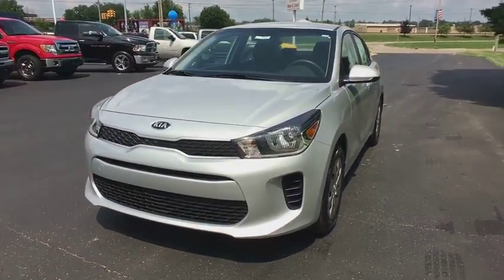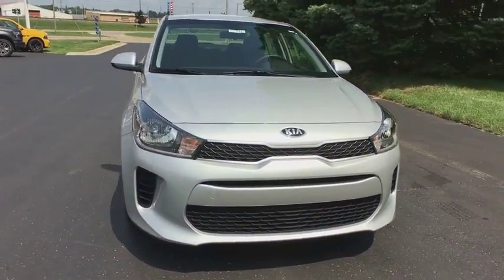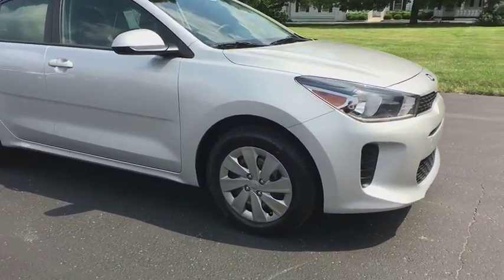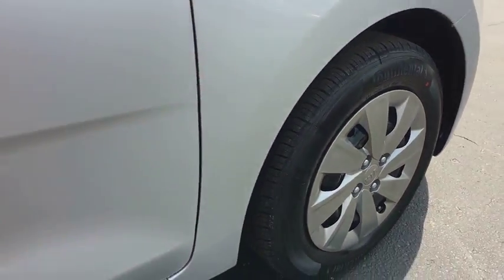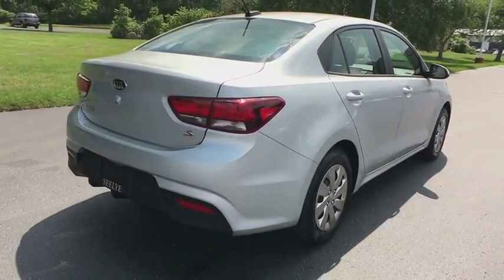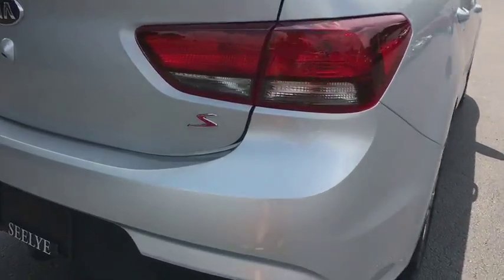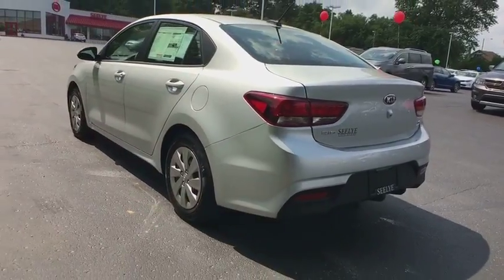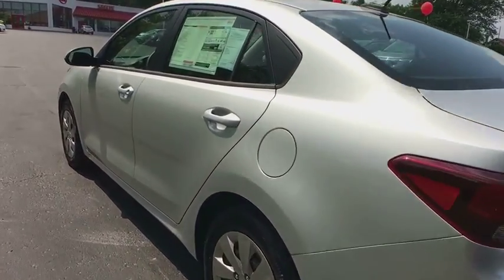2018 Kia Rio Battle Creek, Lansing, Jackson, Coldwater, Hastings, MI 40312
SILKY SILVER New 2018 Kia Rio available in Battle Creek, Michigan at Seelye Kia Battle Creek. Servicing the Lansing, Jackson, Coldwater, Hastings, MI area.

Small things can do big things with the 2018 Kia Rio. Head on, the Rio is both approachable and athletic, featuring multi-reflector halogen headlights and Kias iconic tiger-nose grille. The Rios redesigned center console has everything you need conveniently within reach. The innovative two-tier tray is useful for storing your cell phone or other small items, and the modern floating display allows for a bigger screen while staying true to the interiors clean, uncluttered look. Be road-trip ready at a moments notice with a wider trunk opening for faster, more convenient packing. And the 60/40 split-folding rear seat offers plenty of ways to comfortably fit your cargo, even the extra-long items. An enhanced engine and a re-engineered 6-speed automatic transmission are just two of the many refinements that make this car fun to drive, plus the updated braking system and motor driven power steering gives you increased control and responsiveness behind the wheel. The Rio is packed with cutting-edge technology, including Apple Carplay and Android Auto support, intuitive smartphone in-car connection and Bluetooth hands-free wireless technology. It also offers a suite of safety features, including forward collision warning, autonomous emergency braking and antilock brakes, stability control and hill-start assist.